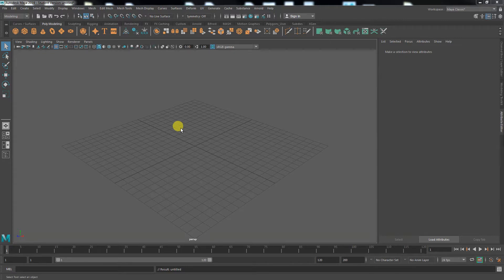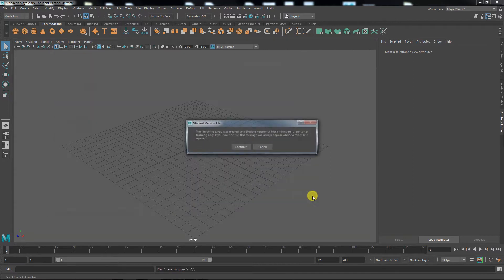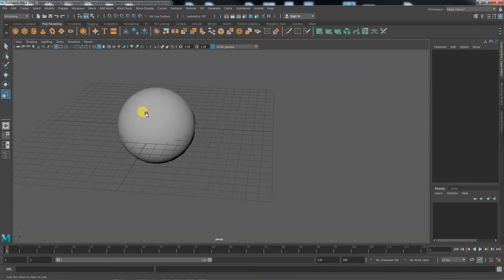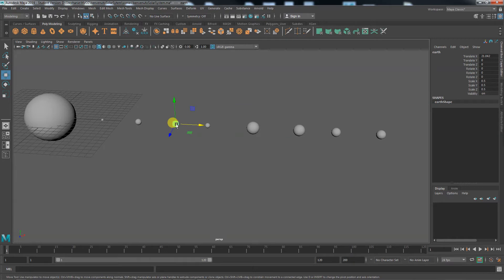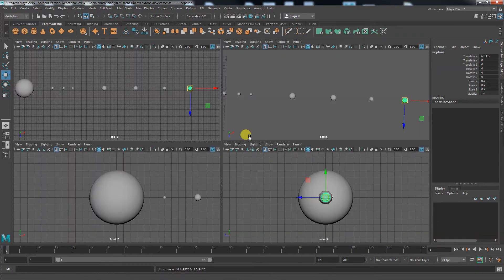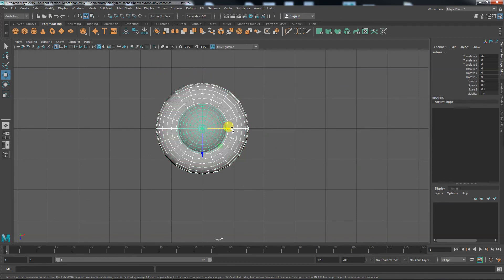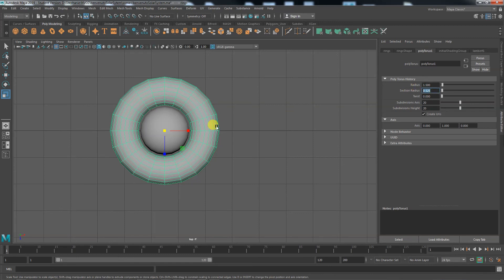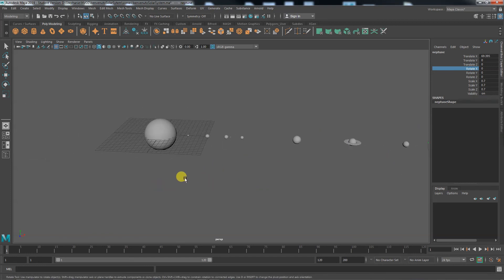Solar System 1: Build